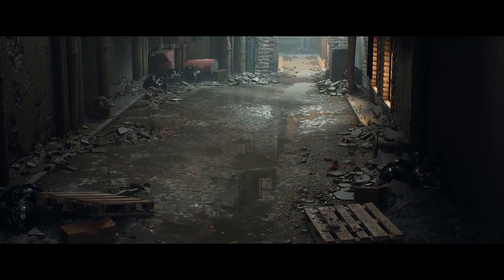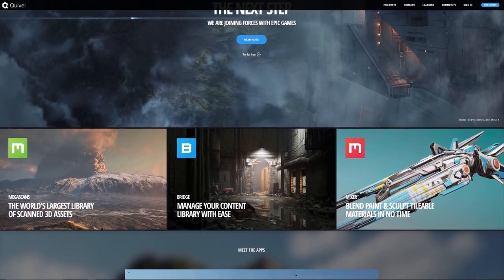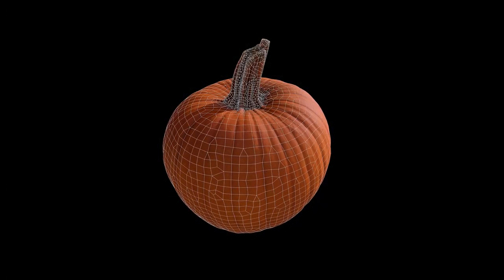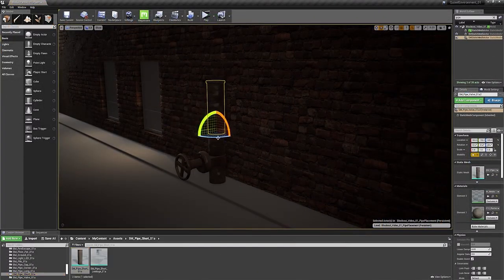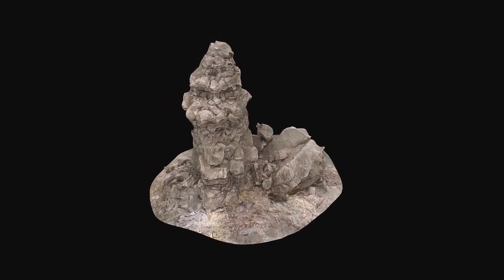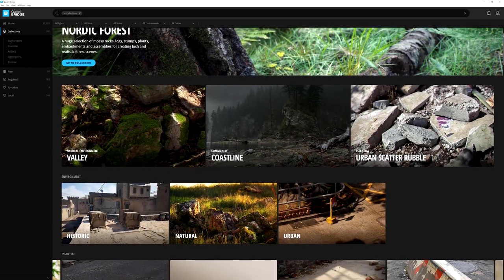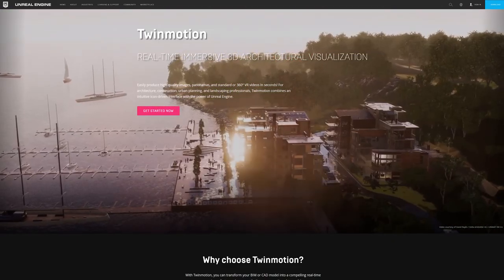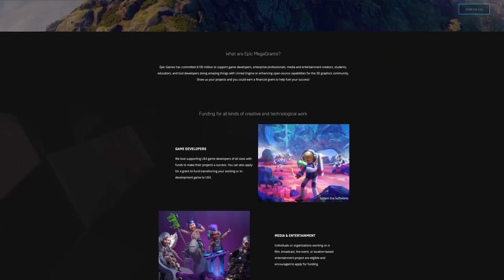메가스캔 에코시스템 | 퀵셀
퀵셀 메가스캔 에코시스템은 디지털 세계를 제작할 때 필요한 모든 것을 제공하는 방대한 양의 라이브러리가 포함된 창작 툴세트입니다. 메가스캔 에코시스템은 언리얼 엔진 내에서 완전히 무료로 사용할 수 있습니다. 보다 자세한 내용은 영상에서 확인해 보세요.